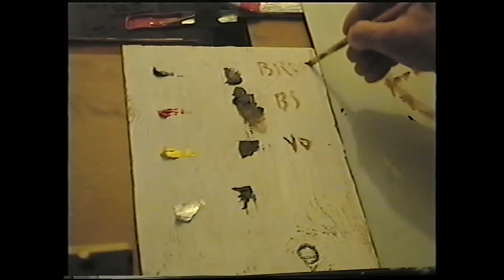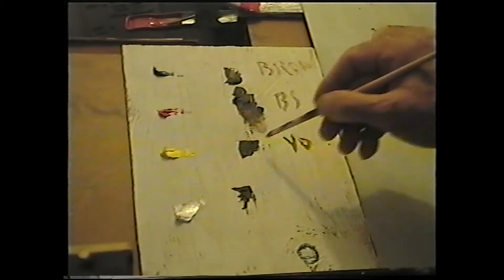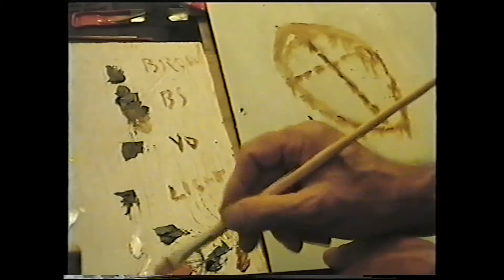165 GREY UNDERTONE FLEMISH 2